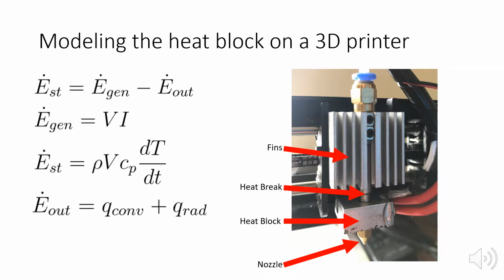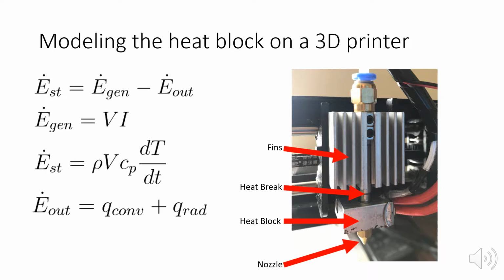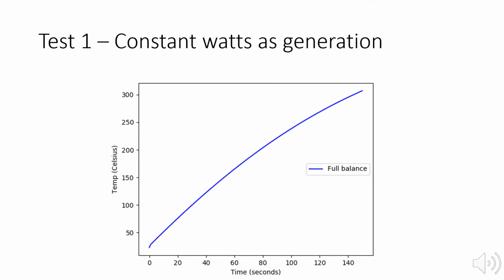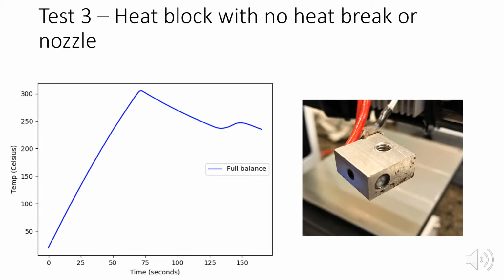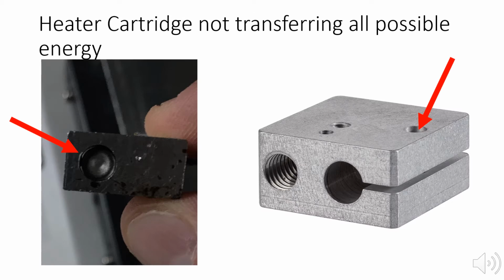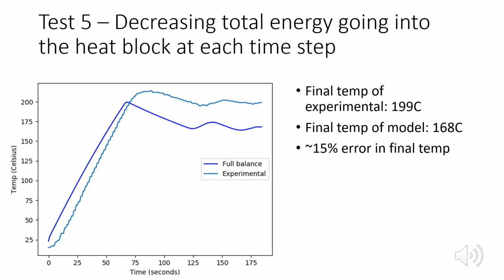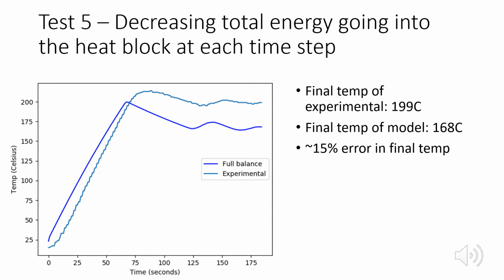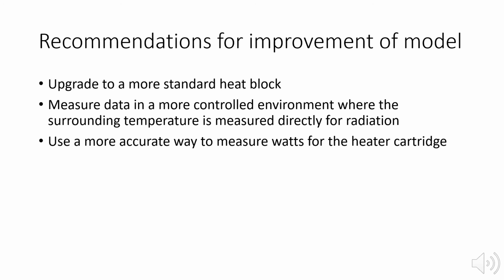Modeling the heat block on a 3D printer